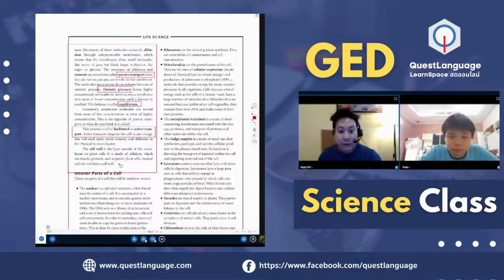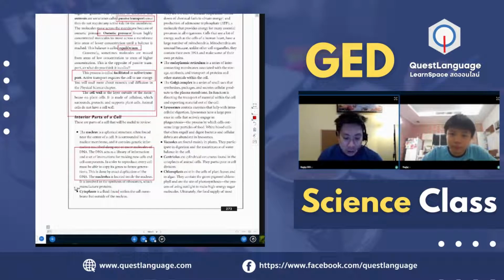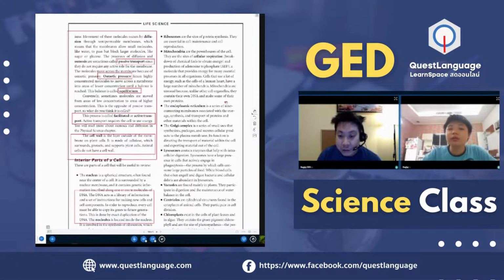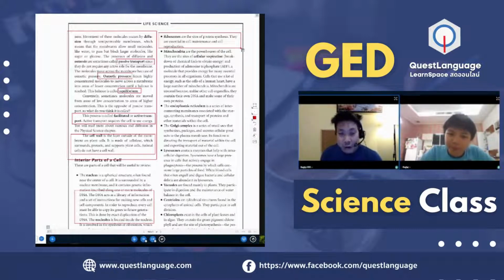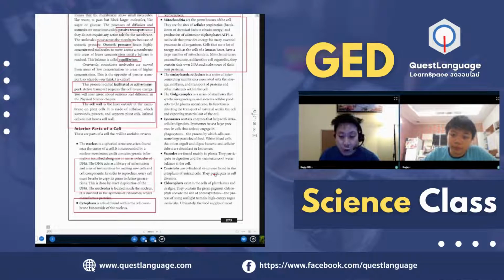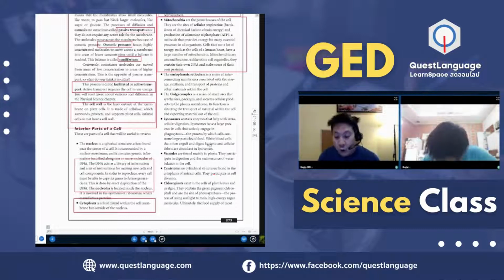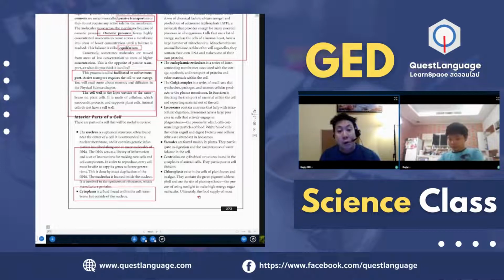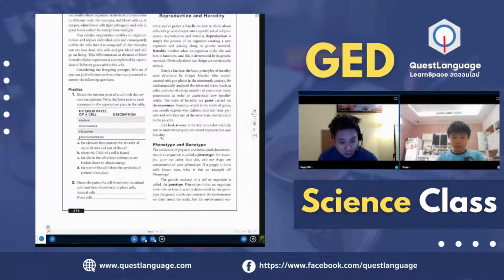QUEST ติว GED Science International Program Class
GED Science International Program Class ที่เควสเราสอน GED เป็นภาษาอังกฤษได้สบายมากค่ะตอบโจทย์น้องชาวอินเตอร์อย่างเเท้จริงดูได้เลย
อายุ 16 ปีเข้ามหาลัยได้เลยหรือเอาเวลาไปทําตาม passion ตัวเองก่อนเข้ามหาวิทยาลัยอายุ 16 ปีก็สามารถยื่นเข้ามหาลัยได้
โดยการสอบ GED ด้วยการสอบเทียบ ปัจจุบันนี้น้องหลากหลายทักษะเหมาะกับโลกอนาคตเลือกที่จะสอบเทียบเพื่อจะได้เข้ามหาวิทยาลัยได้เร็วขึ้นหรือไปประกอบอาชีพที่ต้องการ การเรียนที่ใช้เวลาสั้นๆ จึงเหมาะกับ GED มากสำหรับน้องที่เน้นกิจกรรมหรือ passion ตัวเองการสอบเทียบ
ก็ยังเป็นที่นิยมมากๆสำหรับน้องๆที่ไปเรียนแลกเปลี่ยน หรือ
เรียนต่อต่างประเทศทั่วโลก
GED สดออนไลน์ที่ได้ผลมากที่สุดในประเทศไทย ตามความเรียกร้องเราได้ขยายคอร์สจาก private เท่านั้นมาเป็นเเบบคู่เเละกลุ่มไม่เกิน 3 คนต่อคาบเพื่อให้มีคุณภาพผ่าน 100% ค่ะ รายละเอียด ged ดูได้ที่ เลยค่ะ
100% ของนักเรียน private course เรียนเดี่ยวของเราผ่านรอบแรกทุกวิชาในราคาที่สยามคิดเป็นกลุ่ม
คอร์ส duo เรียนกับเพื่อนรู้ใจเราจองคาบเรียนกับครูเรียนกันเเค่เราสองคนหรือ trio ก้อเฮฮาเลือกครูได้เลยว่าจะเป็นครูไทย ครูเจ้าของภาษาจากอังกฤษและอเมริกา รับประกันผลทุกคอร์สเรียนค่ะ !
เรียนสดออนไลน์ที่เควสดีกว่าทุกที่ที่ใช้ซูม
✔️เรียนผ่านระบบ Quest LearnSpace
✔️ สดออนไลน์แบบเรียลไทม์
✔️กระดานเอกสารกลุ่มไม่ใช่ screenshare
✔️รัรันเเบบเก็บเอกสารภาพเเละเสียงรวมโน๊ต
✔️ระบบ co-pilot จับมือทําข้อสอบออนไลน์
✔️ไพรเวททุกคลาส (มีแบบกลุ่ม)
✔️เลือกครูไทยหรือครูต่างชาติก็ได้
✔️mock test ไม่จำกัด ช่วย ged ready ผ่าน
✔️ครูผู้สอน สอบ GED ที่อเมริกาเเล้วเข้ามหาวิทยาลัยโดยตรง
ถ้าอยากผ่านได้คะเเนนดีไม่ต้องนั่งดู screenshare เหมือนคลาสวีดีโอมาเรียนกับเราเลยค่ะ
ผลงานระดับอินเตอร์ของจริง
GED เรียนทาง LearnSpace จากทั่วโลก ได้ทุกที่ เราโค้ชใกล้ชิด mock test ไม่จํากัดก่อนสอบทุกครั้ง พร้อมรีรันทุกคาบ ลุย GED เสร็จสอบ IELTS ผ่านเเน่ 100% ทุกคน กับคุณภาพระดับเอเชีย สนใจสอบถามรายละเอียดได้ที่ Line ID @questlanguage questclub